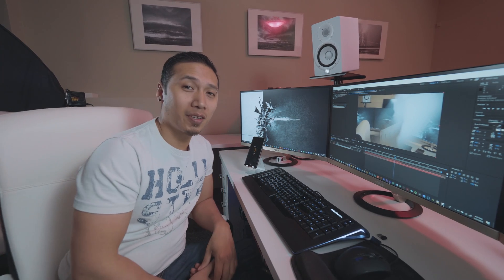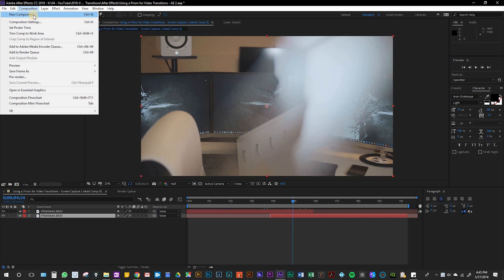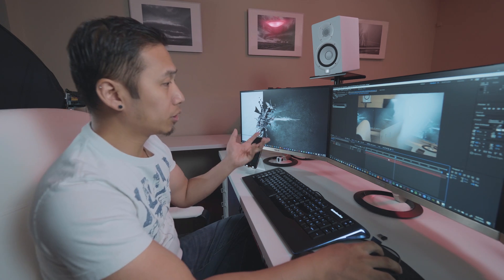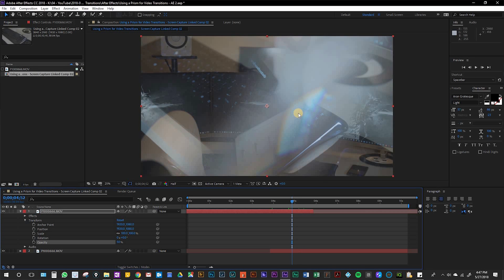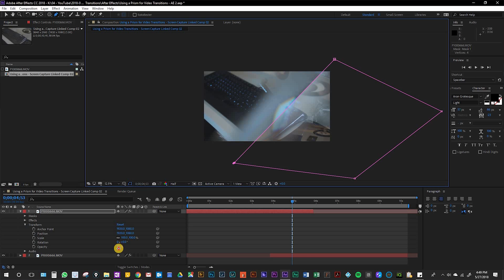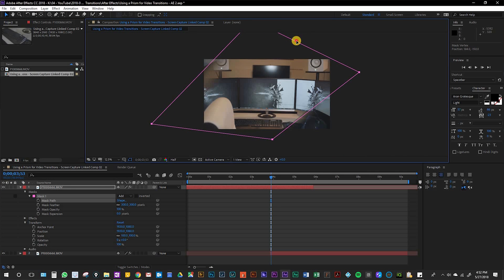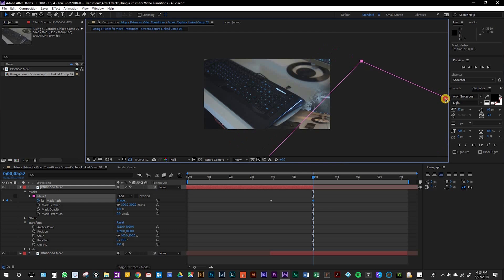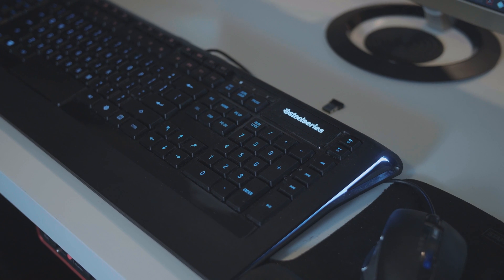Using a Prism for Video Transitions | After Effects Tutorial